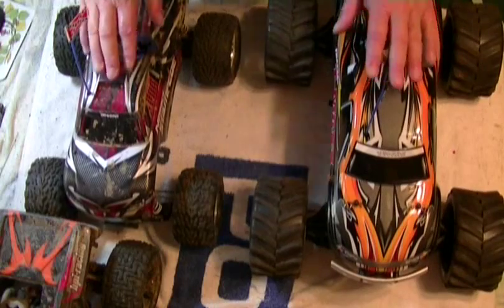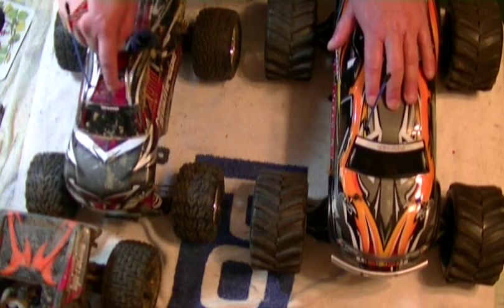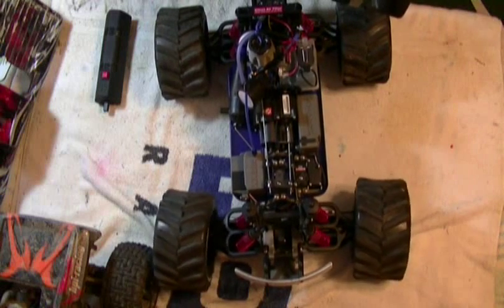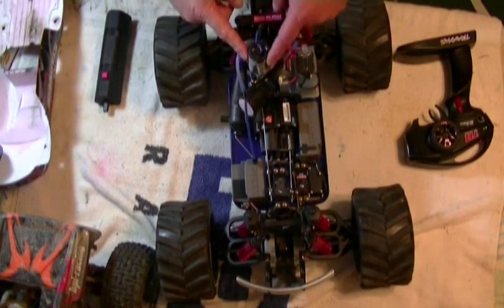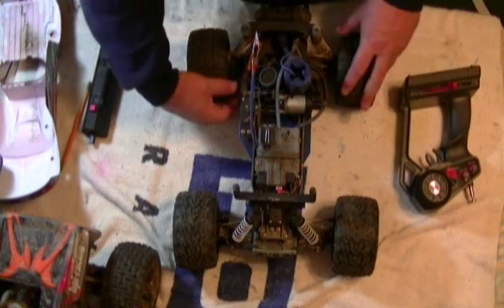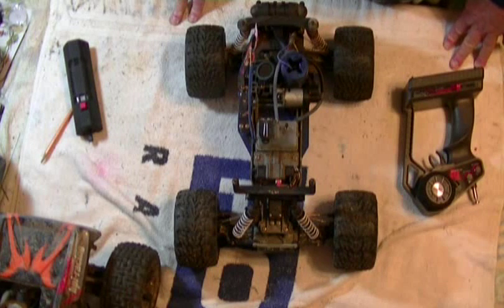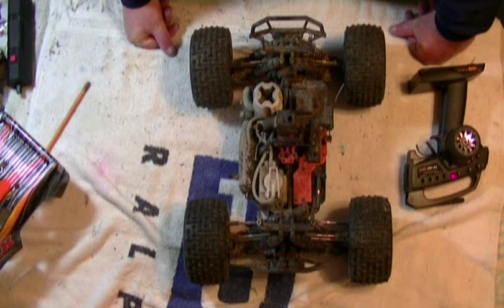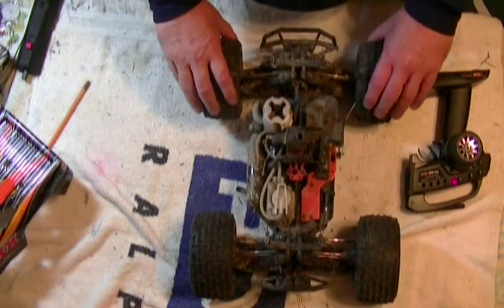RC Truck Information For My Friend Jason